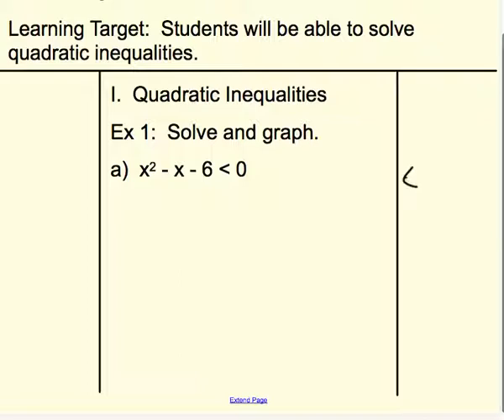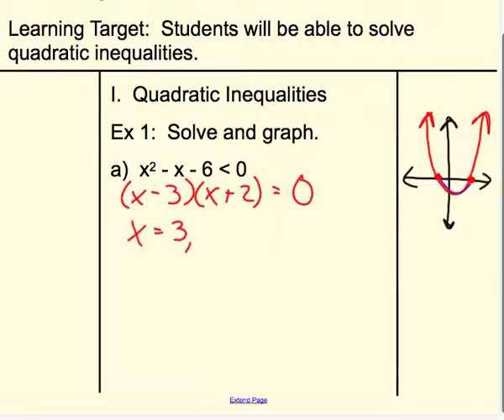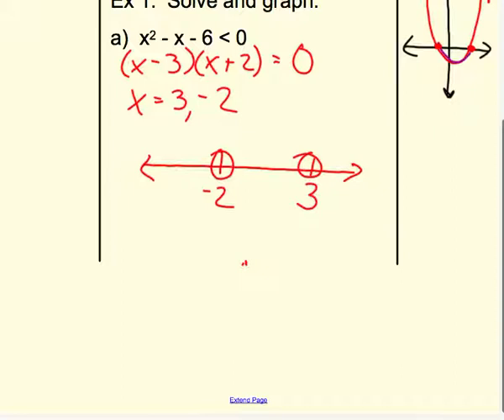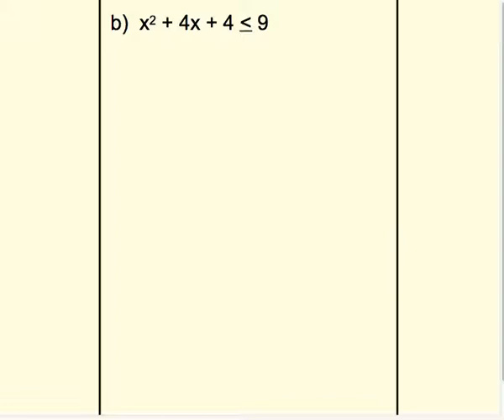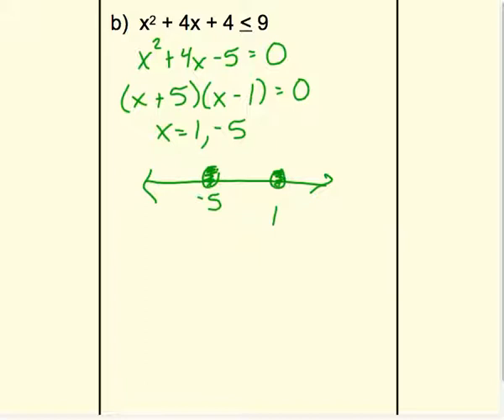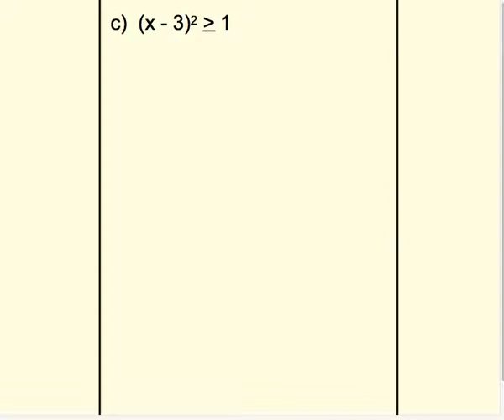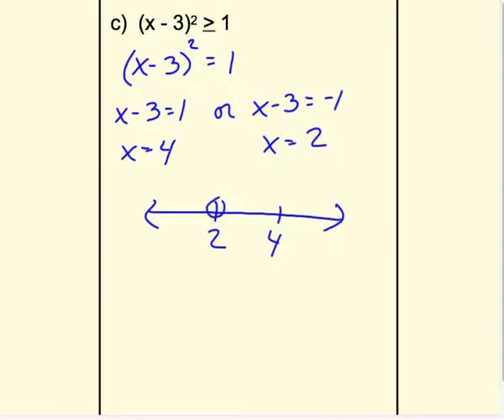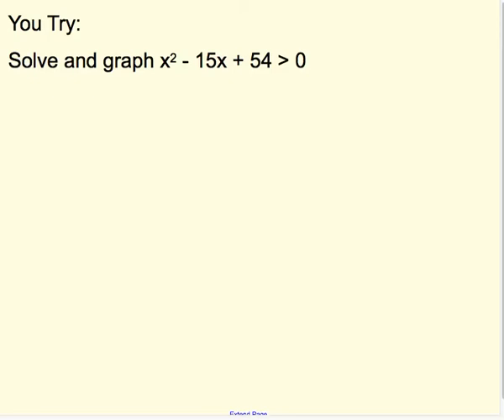Solving Quadratic Inequalities